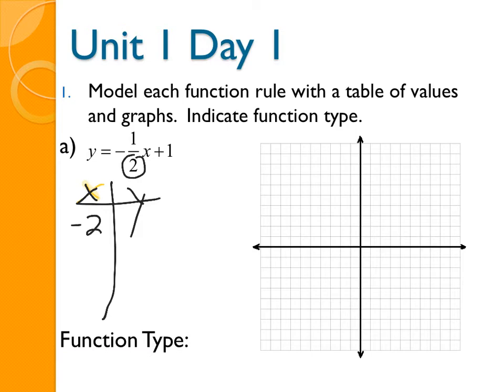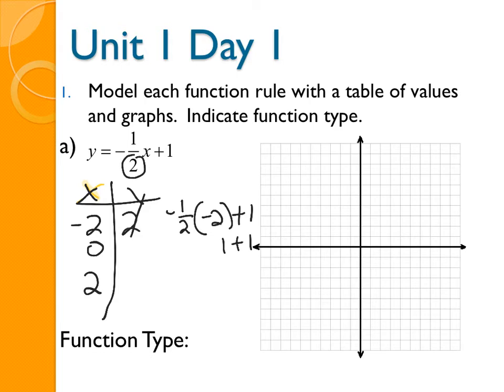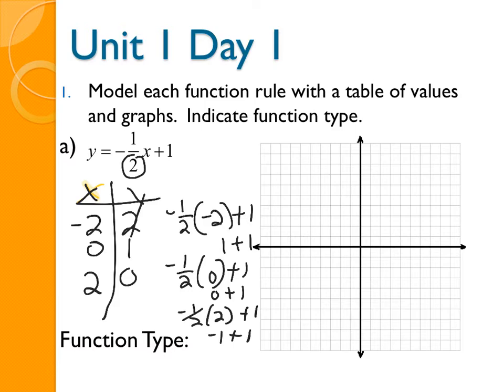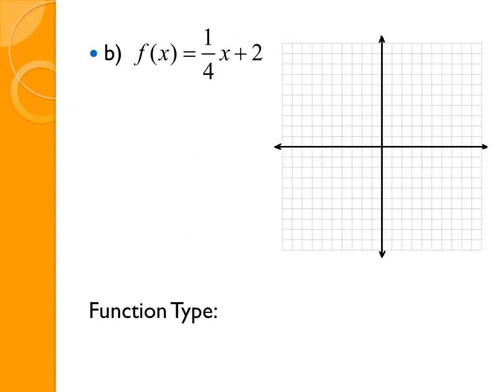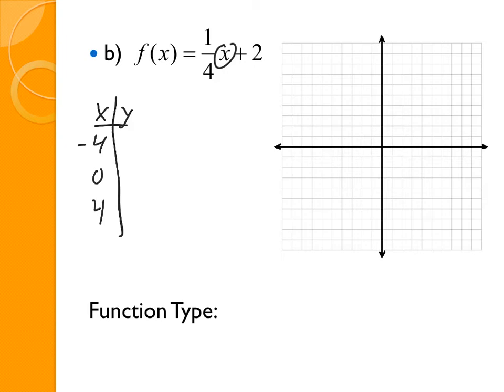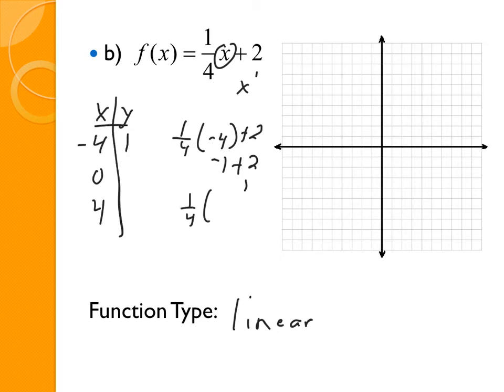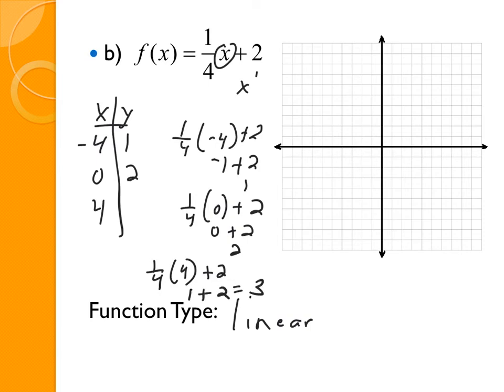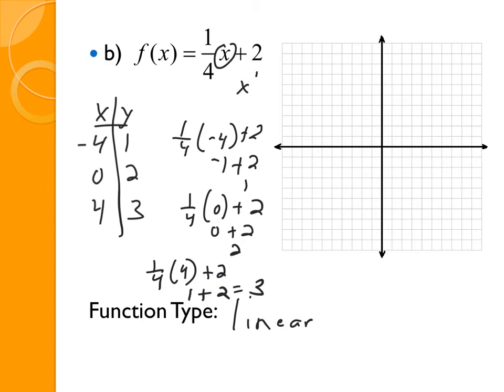algebra unit 1 day 1art 1